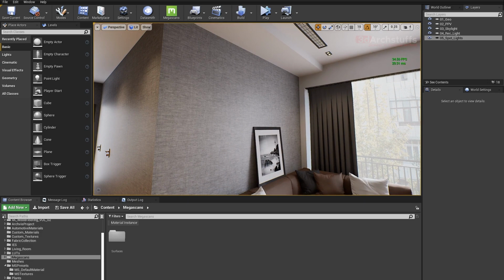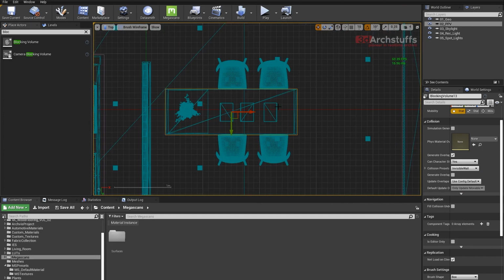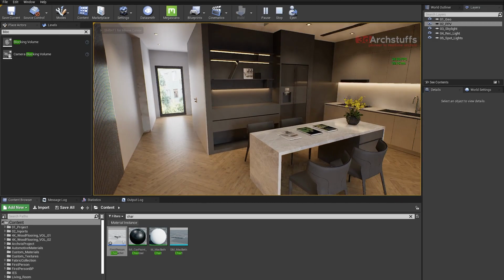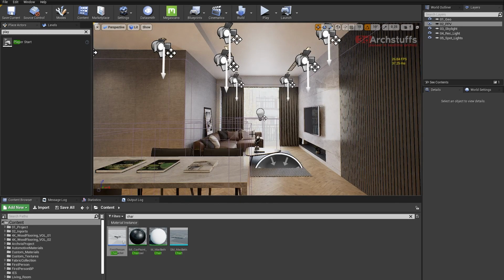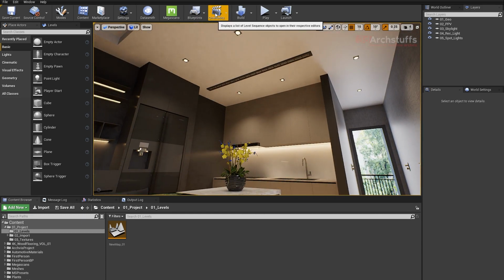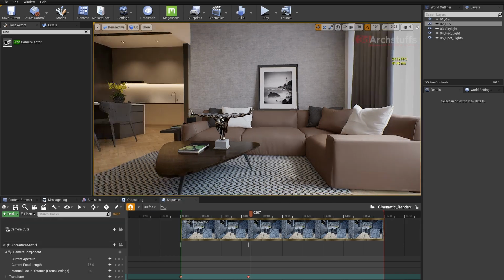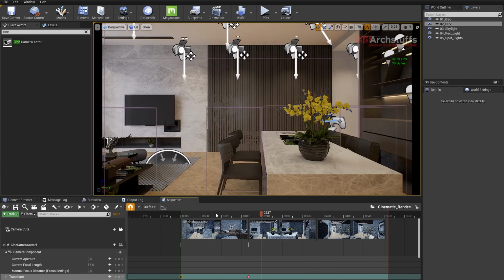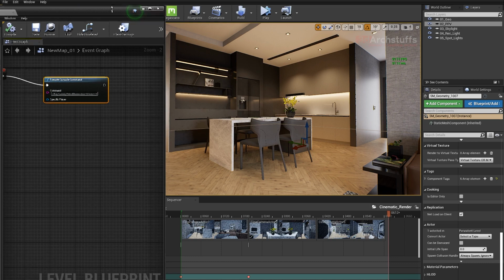RAY TRACING in Unreal Engine Complete Tutorial. Part 05/07.